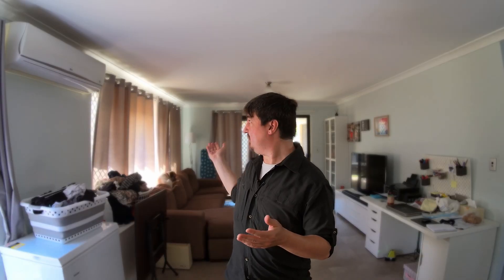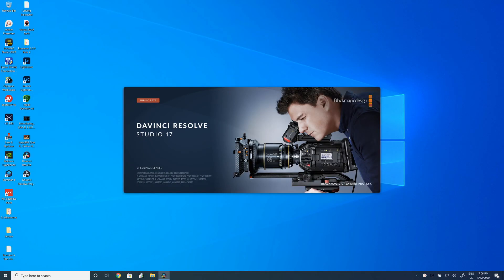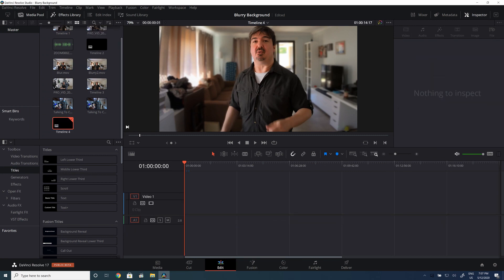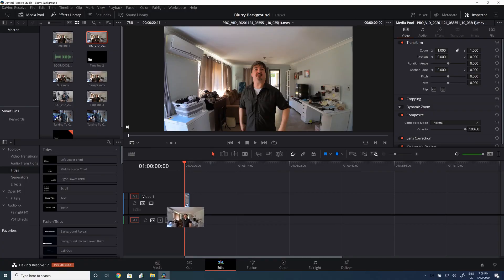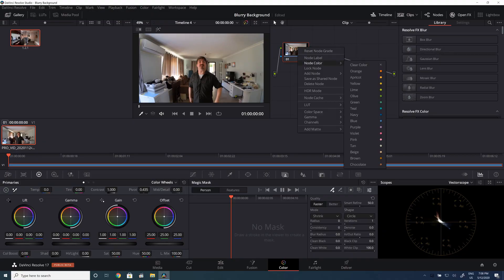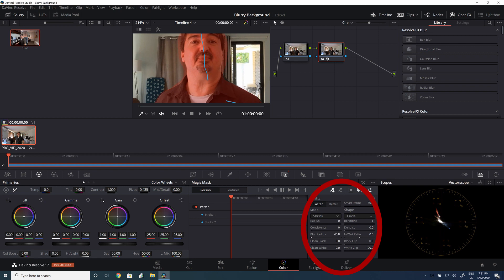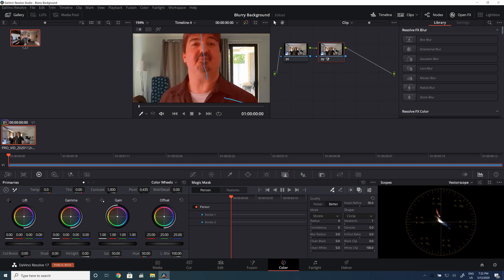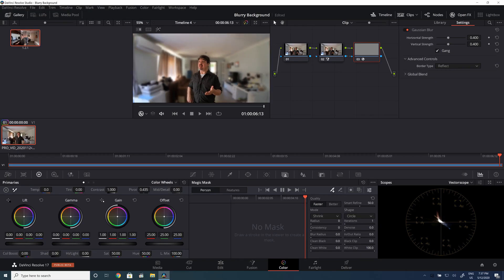DAVINCI RESOLVE 17: Magic Mask Tutorial! -How to fake Background Blur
Faking background blur in still photography is pretty common. It's easily done with mobile phones using portrait mode, and it isn't too hard to do with Photoshop either. It's always been a lot trickier to fake that shallow depth of field with video though. Thanks to Magic Mask, a new feature in the latest version of Davinci Resolve (17) you can now get that blurry blurry background in any video. This tutorial shows you how